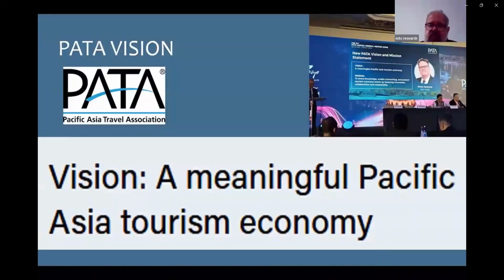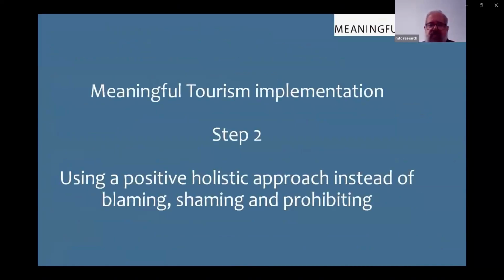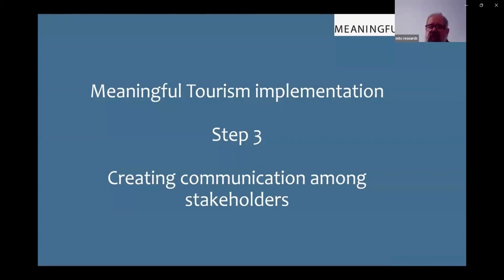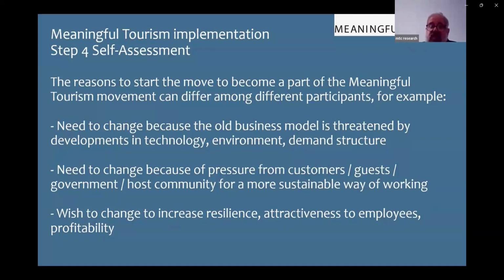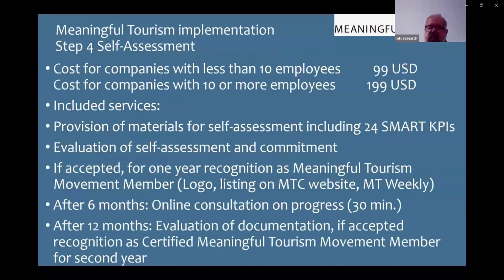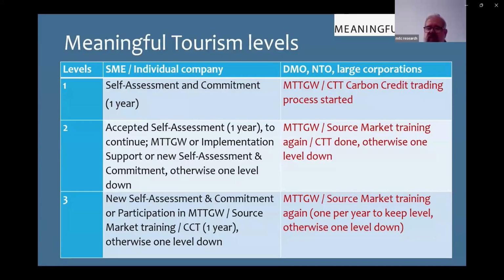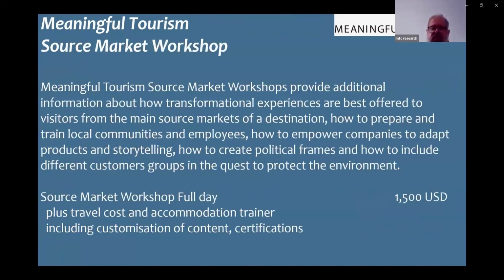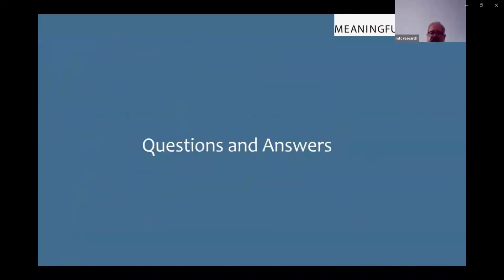Africa A step-by-step guide for the successful implementation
Africa Meaningful Tourism Lecture 4